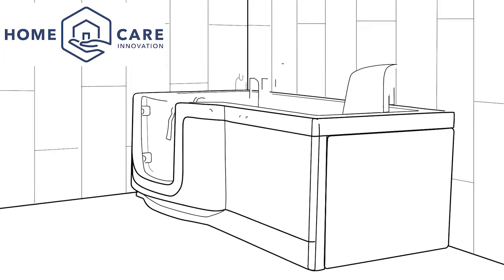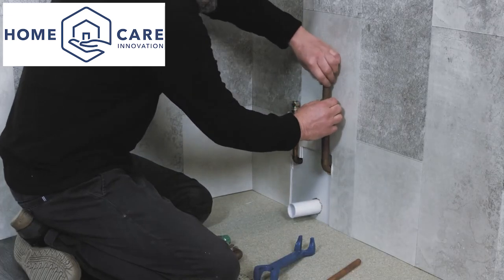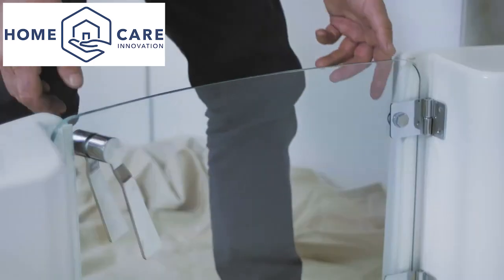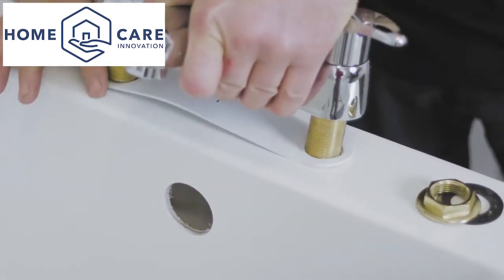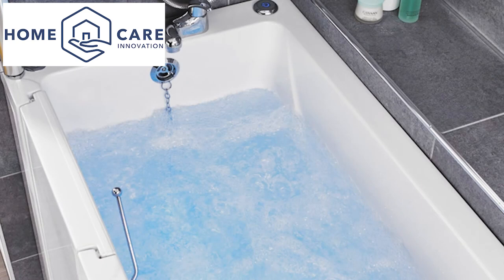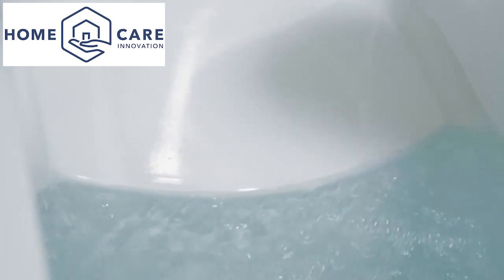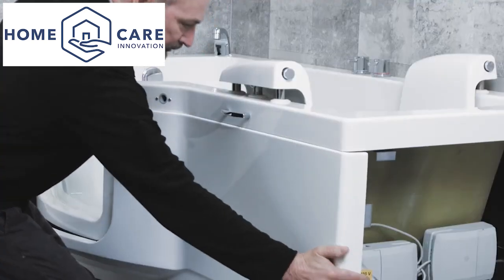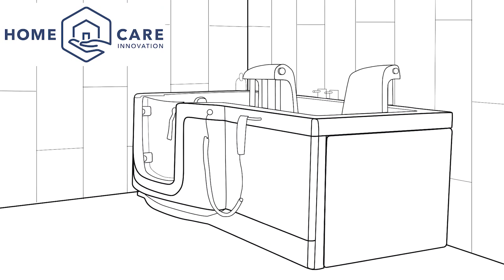Installatie verpleeg en instapbaden met stroom